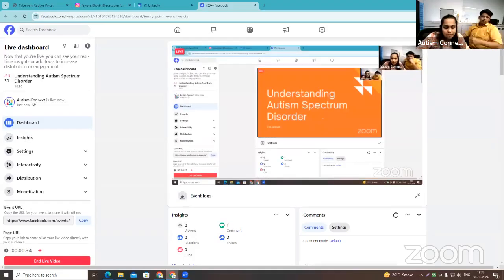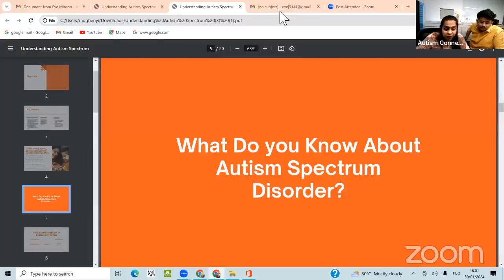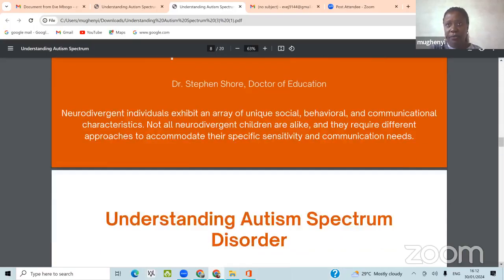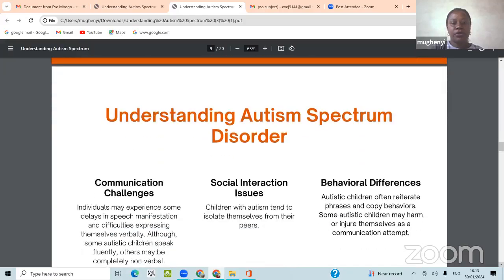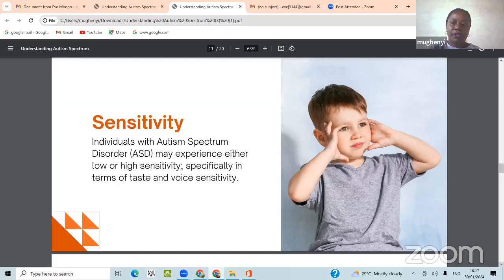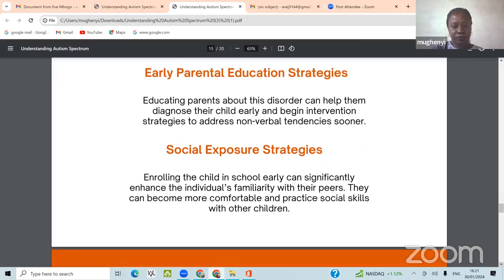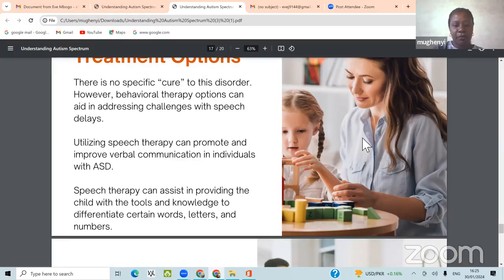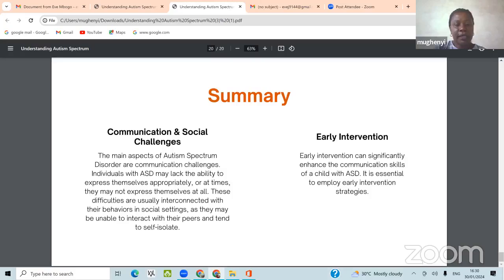Understanding Autism Spectrum Disorder | Eva Jackson Mbogo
What does it truly mean to understand autism — beyond the diagnosis? In this informative and empathetic session, Eva Jackson Mbogo, Autism Advocate and Special Needs Educator, breaks down the fundamentals of Autism Spectrum Disorder (ASD), helping parents, teachers, and communities gain deeper insight into how autistic individuals think, learn, and experience the world. 🧠✨

🌱 Autism Spectrum Disorder is a developmental difference that affects communication, behavior, and social interaction — but it’s also a unique way of seeing and connecting with the world. This session emphasizes the importance of awareness, acceptance, and inclusion, offering practical strategies for supporting autistic individuals with compassion, structure, and understanding. Eva Jackson Mbogo provides guidance on recognizing early signs, promoting positive development, and celebrating neurodiversity.

💡 Session Highlights:
✅ Understanding the core characteristics of Autism Spectrum Disorder (ASD)
✅ Recognizing early signs and developmental differences
✅ How autism impacts communication, behavior, and learning
✅ Practical strategies for parents and educators to offer support
✅ Building awareness, empathy, and inclusion for neurodiverse individuals

📌 Watch now to gain a clearer understanding of autism and how informed, compassionate support can help autistic children and adults thrive in every aspect of life. 🌟🤝